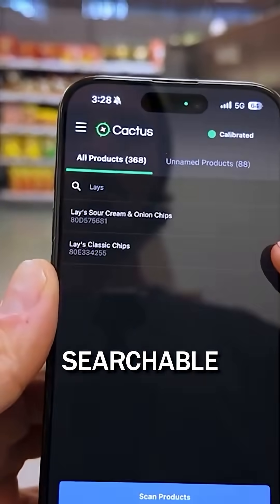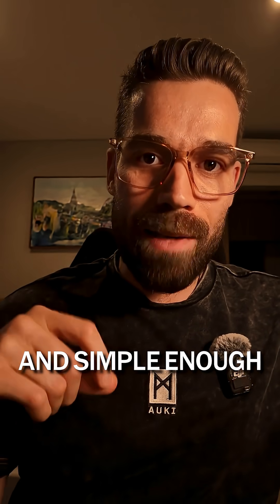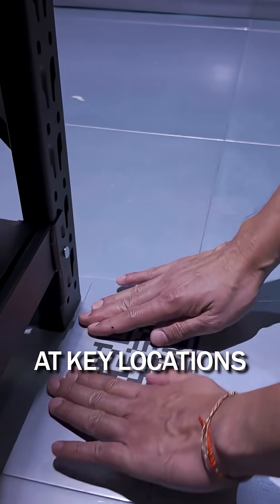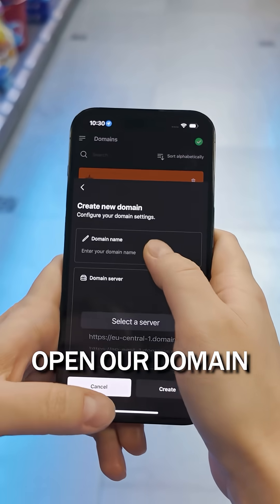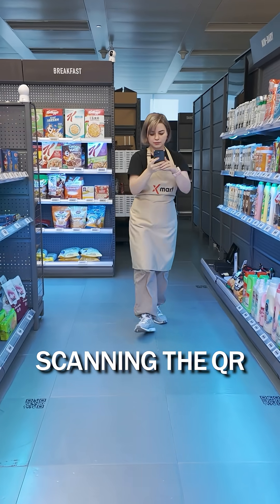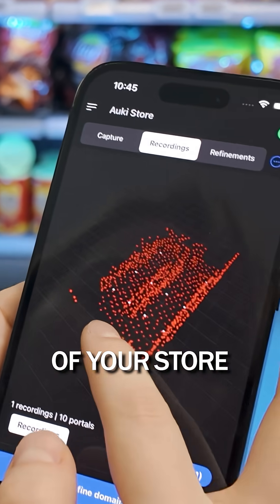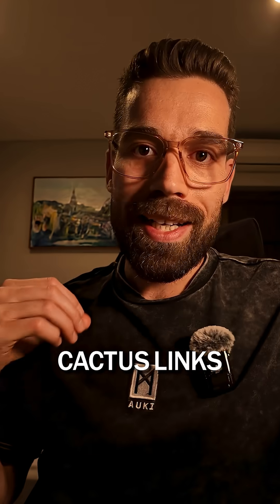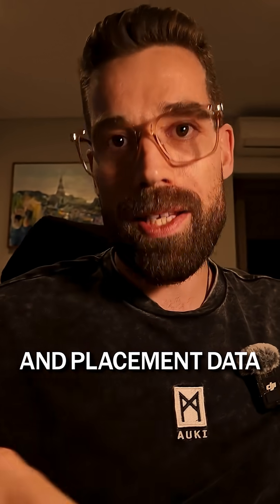From QR Codes to Smart Stores: Cactus Setup Explained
Make your store searchable in hours.

Drop some QR codes, scan shelves with your phone, and Cactus builds your digital twin.

That’s it.